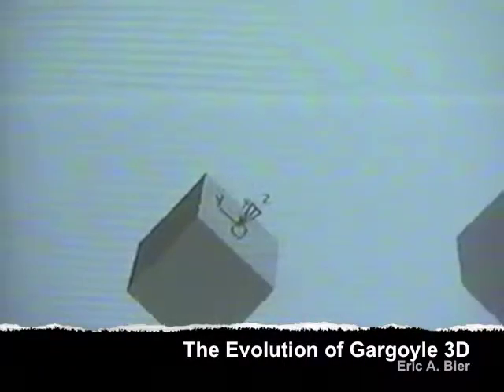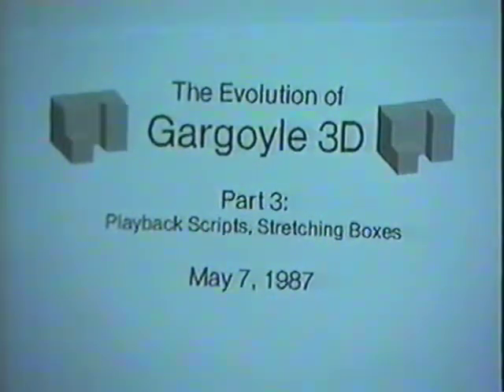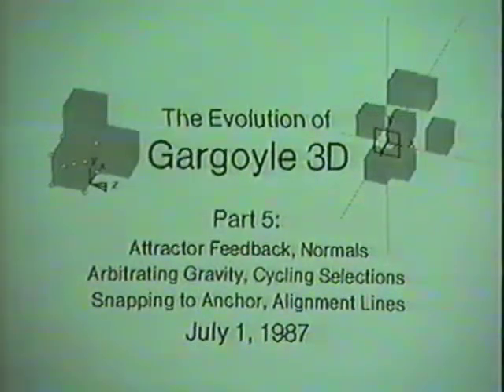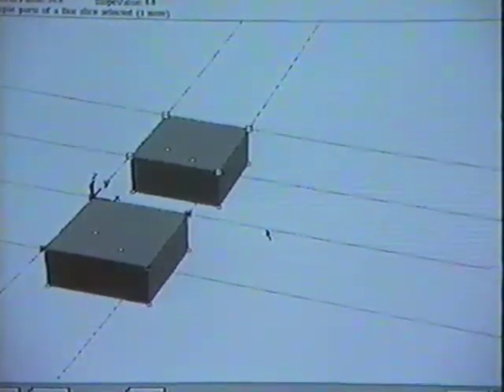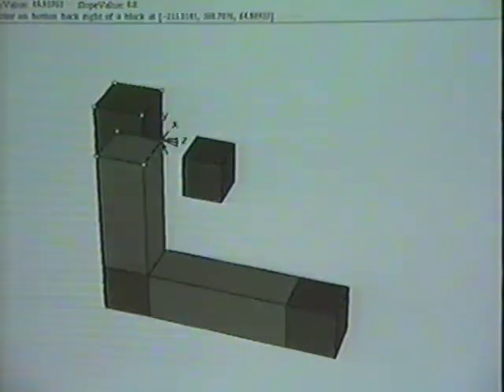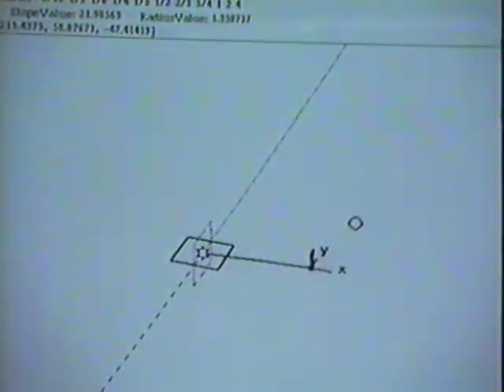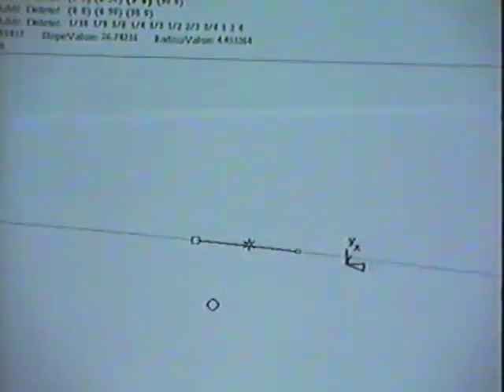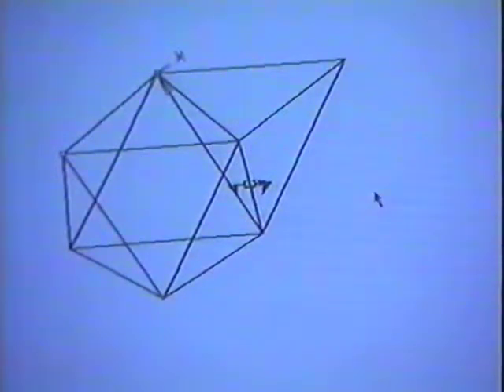The Evolution of Gargoyle3D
When I was working on my Ph.D. at UC Berkeley, I was living in Palo Alto and writing the software at Xerox PARC.  That left me with a problem: how could I show my advisor in Berkeley, Prof. Carlo Sequin, the progress I was making on the software?  I decided to shoot a videotape every few weeks and then drive to Berkeley with the tape.  This 38 minute video combines the whole series of videos into one.

There are 9 segments altogether and most of them display a scene title with a date, starting with Part 2 on April 21, 1987 and ending with Part 9 on November 19, 1987.  The result is the most complete video about Gargoyle 3D in existence.

So what is Gargoyle 3D?  Gargoyle 3D is a three dimensional drawing tool.  It allows a user to create three dimensional shapes using a keyboard and mouse.  The user can make shapes that are quite precise, such as accurate cubes and pyramids, and shapes that line up with each other, such as blocks at just the same height.

What makes the precision possible is a technique called snap-dragging, which is like ruler-and-compass construction on steroids.  Instead of the lines and circles, this 3D version of snap-dragging uses lines, planes, and spheres.  A regular mouse can be used to point at these alignment objects, no matter how far away they are, just as a person can point out a distant object to another person.  Pointing doesn't need to be exact; Gargoyle 3D uses a kind of gravity to snap the three dimensional cursor to objects, so long as the mouse cursor is near enough to the image of the objects on the screen.

There is even a precise way to position the virtual camera lens; the user tells the system, in essence: "place the camera lens so that this selected object will appear here and be rotated like this."

I hope that 3D graphics fans (and software history fans) will enjoy this old recording.  This is the first time it has been released to the public, almost 25 years after it was made.

-- Eric Bier, March 1, 2012